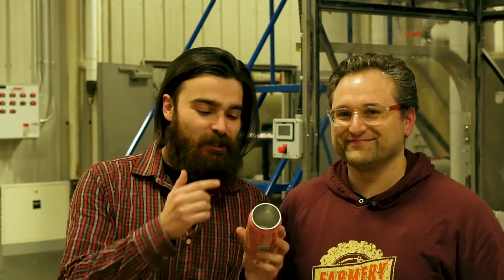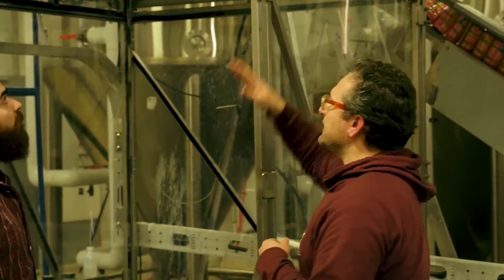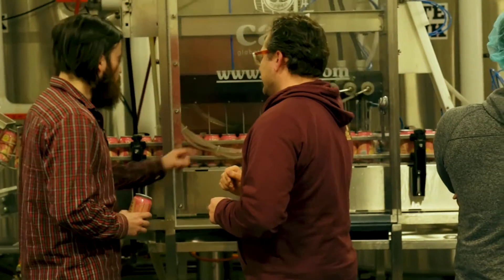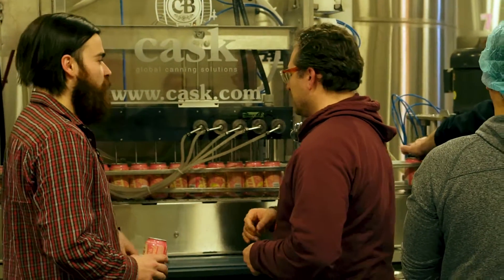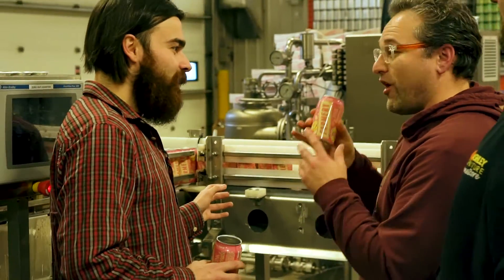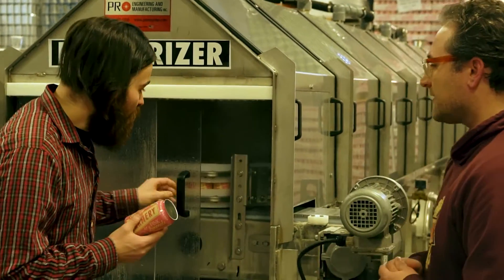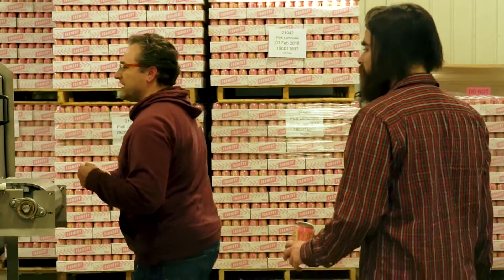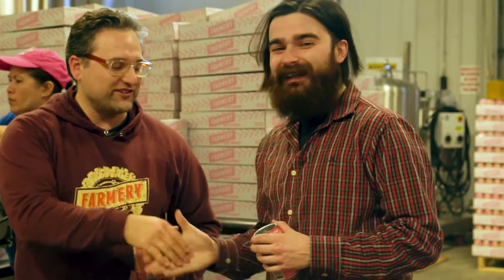1200 Bottles of Beer on the Wall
Barney learns how to can a beer.